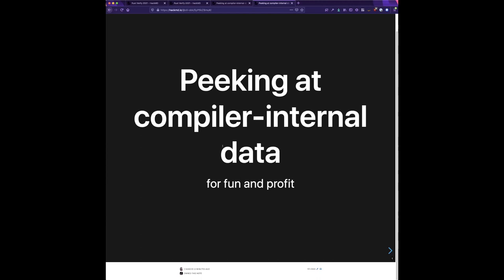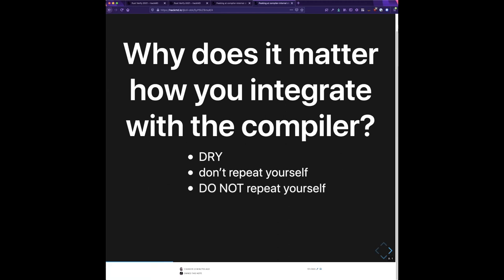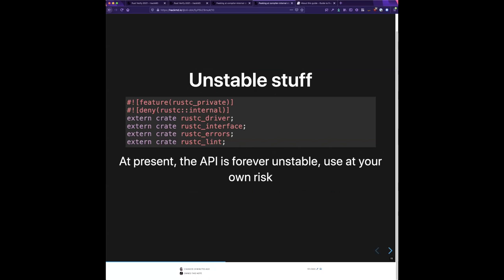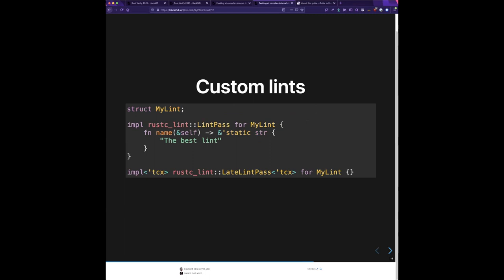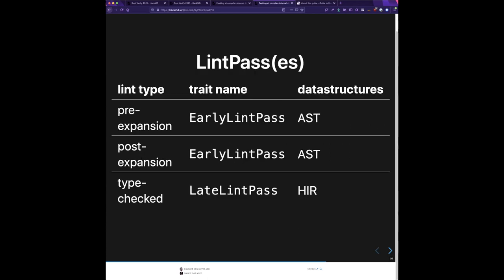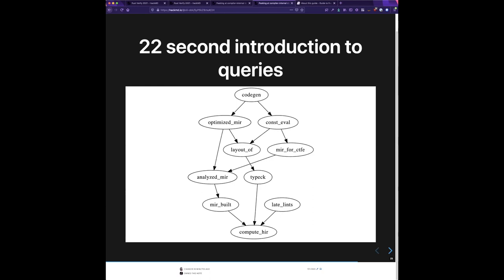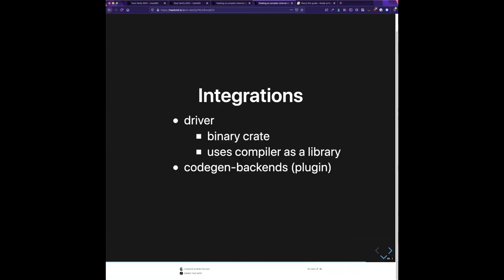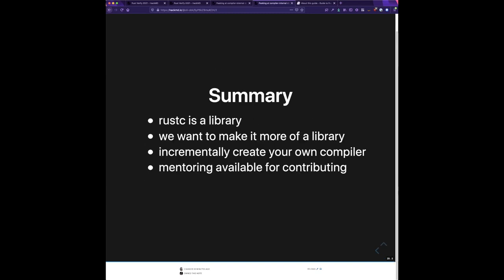Peeking at compiler-internal data (for fun and profit)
Oliver Scherer (presented by Niko Matsakis)